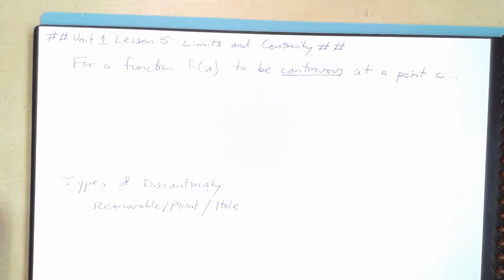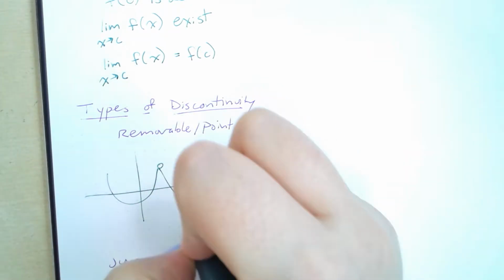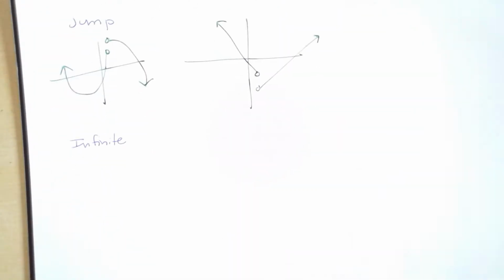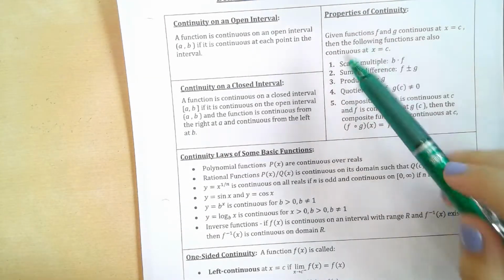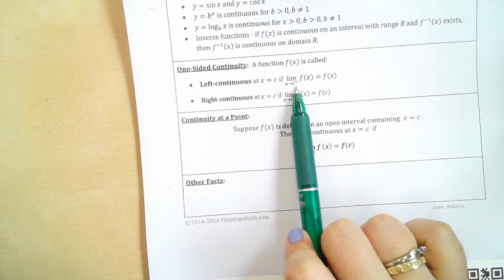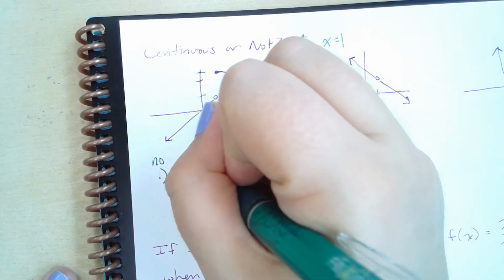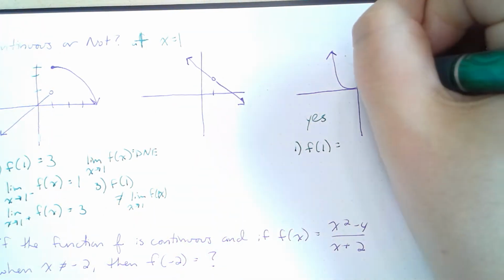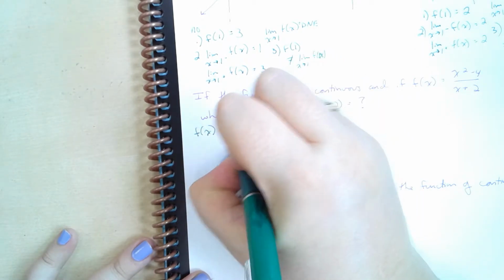Unit 1 Lesson 5 Limits and Continuity